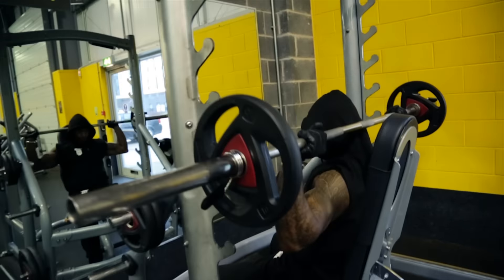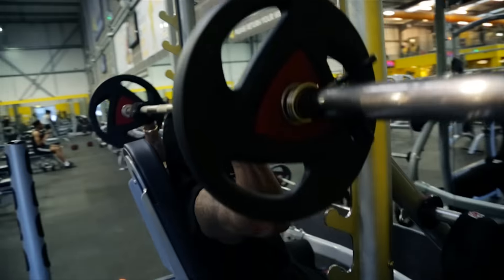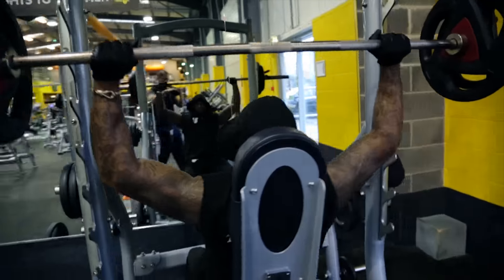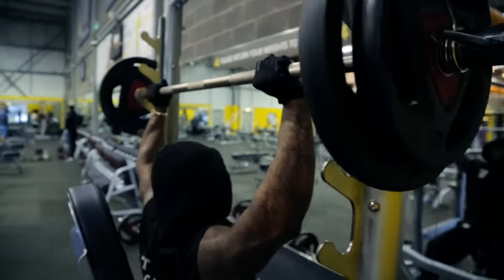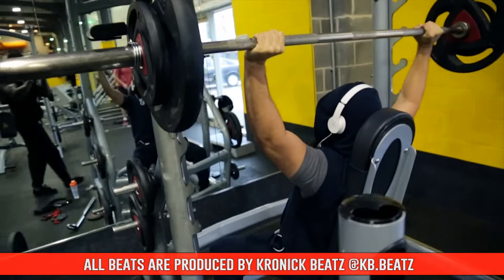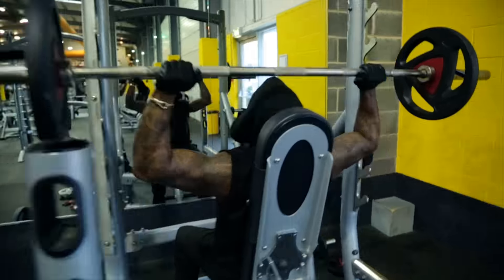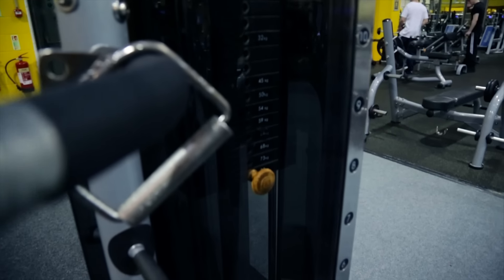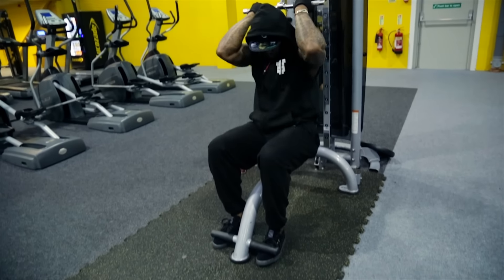90KG / 200LBS BEHIND THE NECK SHOULDER PRESS / NEED TO GET STRONGER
90KG / 200LBS BEHIND THE NECK SHOULDER PRESS / NEED TO GET STRONGER

FOLLOW BRAVO AND DEE KNIGHT ON INSTAGRAM

All beats used are Produced By Kronick Beatz

The intro song is by an artist called Swift Lee
Search his name on youtube "Swift Lee"